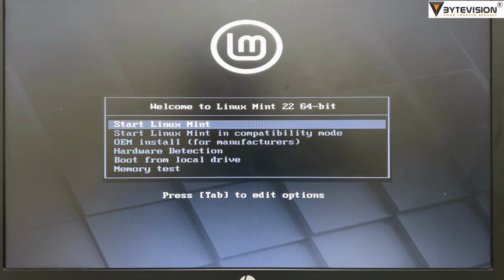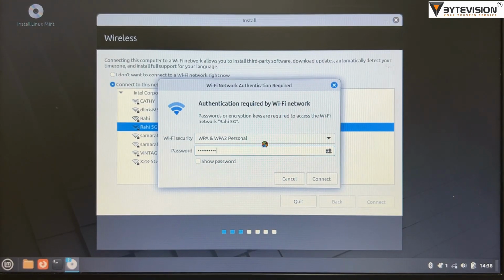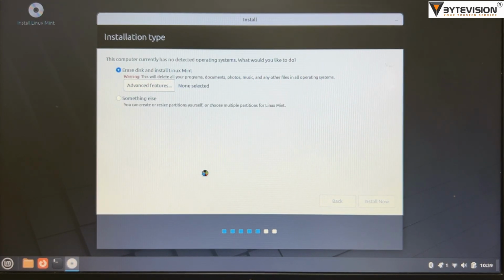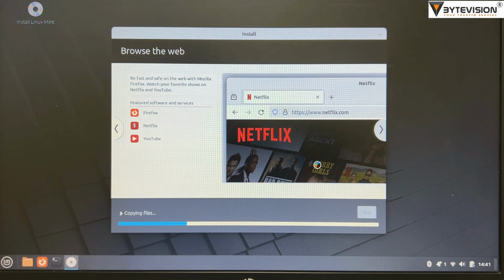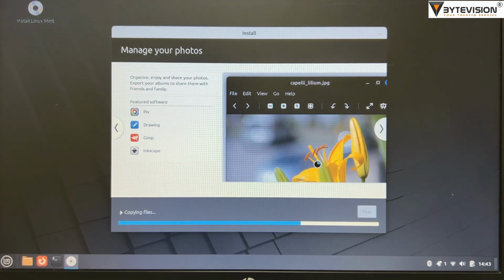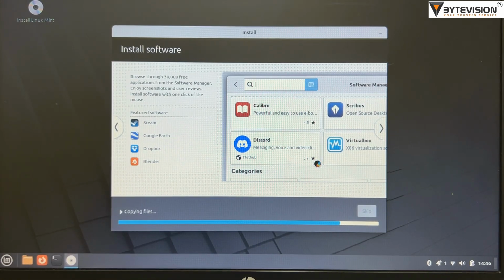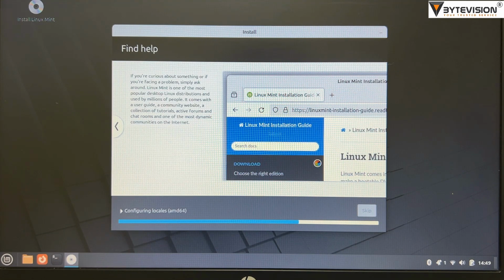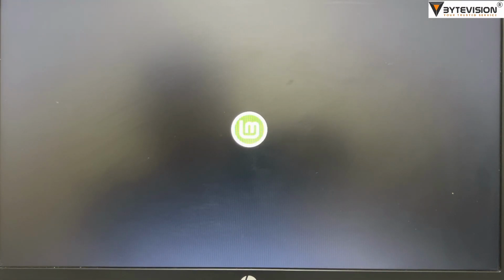ByteVision Tutorial Video of Linux Mint 22 Installation from USB Bootable Pen Drive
Welcome to ByteVision YouTube channel

Insert the Linux Mint 22 Installer USB bootable pen drive and switch on the Laptop
Press Enter to change boot option and go to Boot Option
Press F9 key or select Boot Device Options
Boot Options, please select USB Hard Drive 1 - Generic Mass Storage
Welcome to Linux Mint 22 64-bit installation wizard
Select Linux Mint and press Enter to begin installation
Double click on Install Linux Mint the desktop
Welcome, select English and click continue
Select Keyboard layout as English US and click button continue
Wireless connecting this computer to a Wi-Fi network allows you to install third-party software
Select the Wi-Fi name and click connect

Input the Wi-Fi password and click connect button
Multimedia codecs, tick install multimedia codecs and click continue button
Installation type, select Erase disk and install Linux Mint
Warning : This will delete all your programs, documents, photos, music and any other files in all operating systems.
Click the install now button, press continue button
Where are you ? Select the region and click continue button
Who you are ? Input your name and computer name, username and password accordingly.
As per my personal opinion kindly used complex password like by using Upper Character, Special characters with Alphanumeric keys
Then click continue button, Welcome to Linux Mint and thank you for choosing Linux Mint
This slideshow will show you around while the system is being installed on your computer
Browse the web, Be fast and safe on the web with Mozilla Firefox. Watch your favorite shows on Netflix, YouTube
Listen to music : Enjoy your music, listen to podcasts and online radios, Spotify, Rhythmbox

Watch movies and videos, enjoy a high definition movie or a video with VLC and the Media Player.
All modern codecs are supported, Celluloid, MPV, VLC
Manage your photos: Organize, enjoy and share your photos. Export your albums to share them with friends and family
Featured software : Pix, Drawing, Gimp, Inkscape
Linux Mint provides all you need to interact with Skype, WhatsApp, Facebook, Twitter, Slack, Telegram, Viber, Discord and many other network
Be productive : use LibreOffice to create professional documents, spreadsheets and presentation that are fully compatible with Microsoft Office
Install software : Browse through 30,000 free application form the software manager.
Enjoy screenshots and use reviews, install software with one click of the mouse, Steam, Google Earth, Dropbox, Blender
Run Windows software: Install Wine and run Windows software in Linux Mint

Or Install Virtualbox, and run Windows itself withing Linux Mint
Keep your system up to date: Receive fixes and security updates all in one place, for the entire system
Including the software you install
Find help : If you're curious about something or if you're facing a problem, simply ask around
Linux Mint is one of the most popular desktop Linux distributions and used by millions of people.
It comes with a user guide, a community website, a collection of tutorials,
active forums and chat rooms and one of the most dynamic communities on the internet
Installation has finished. You can continue testing Linux Mint now, but until you restart the computer,
any changes you make or documents you save will not be preserved
Click Restart Now button